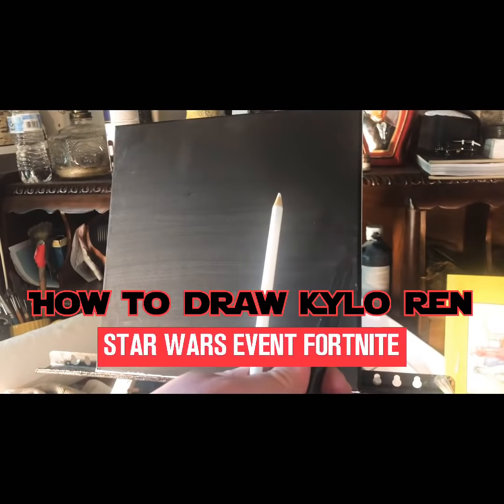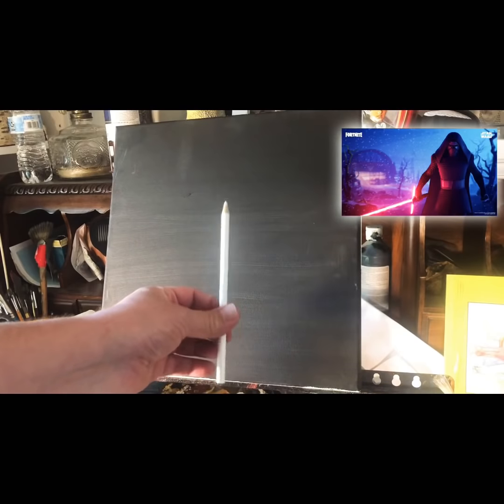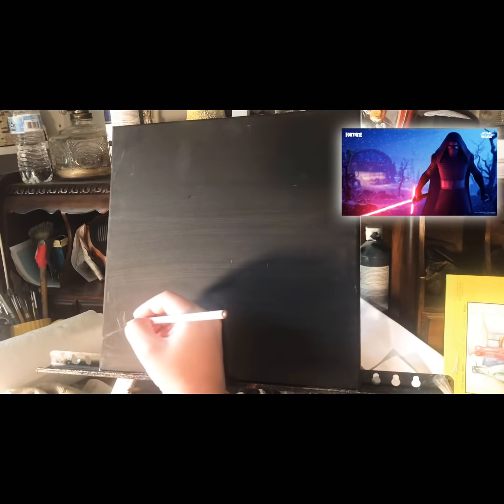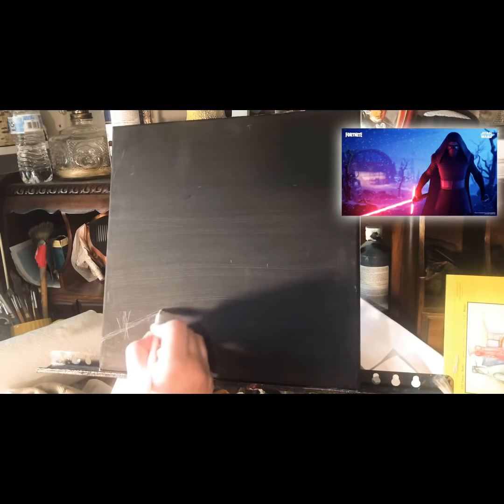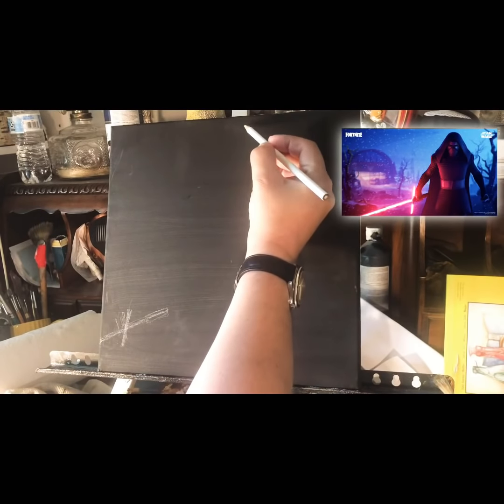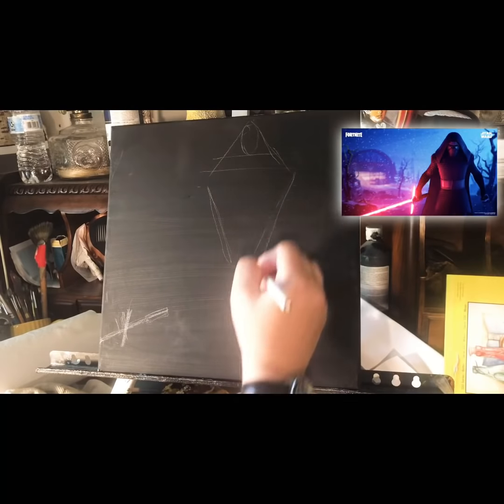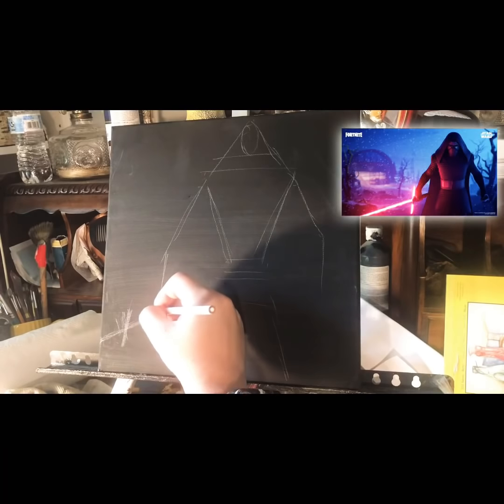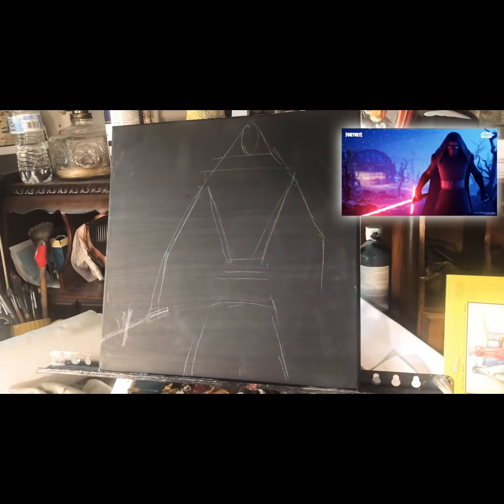Fortnite Star Wars Event | How to Draw Kylo Ren [pt. 1]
The Star Wars Even on Fortnite was huge! And so I think it is deserving for some epic fan art! Watch to see the Fortnite Star Wars Event Kylo Ren skin how to draw tutorial! I also noticed that many were asking artists how to draw Kylo Ren from Star Wars: Rise of Skywalker. So give this video a shot to see how you can leanr to draw Kylo Ren from Star Wars, step by step, especially if you are a new artist wishing to learn drawing techniques by using this tutorial. Perfect for kids and adults!

How To Draw Kylo Ren Easy, Step by Step, Drawing Guide!

For more back ground you may want to search the full footage of the Fortnite X Star Wars live event in Fortnite Battle Royale featuring JJ Abrams and an exclusive scene from Star Wars Rise of Skywalker. Or check out this video on Fortnite Star Wars Event - Fortnite Star Wars event | Fortnite X Star Wars live (full event) from @Muselk